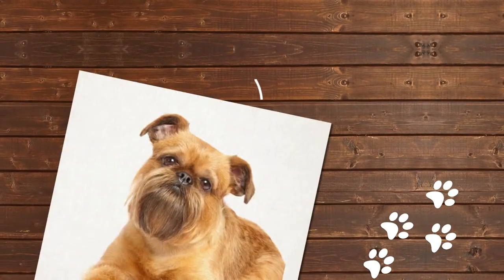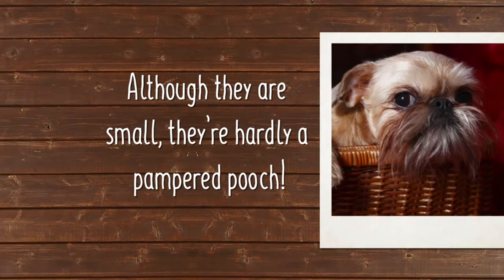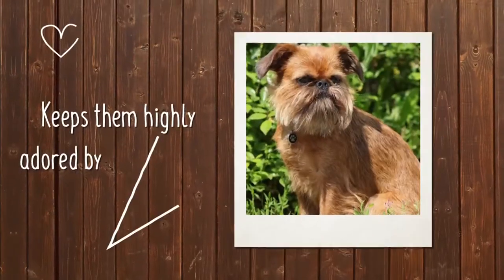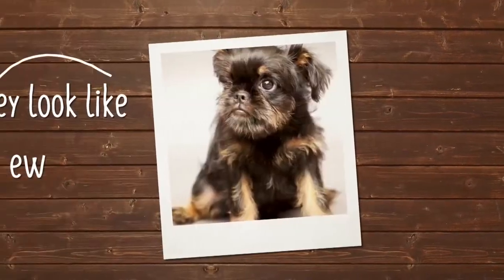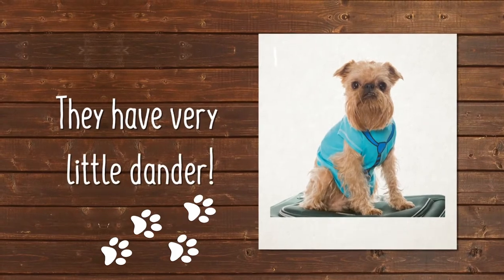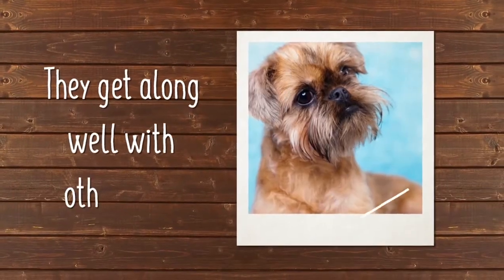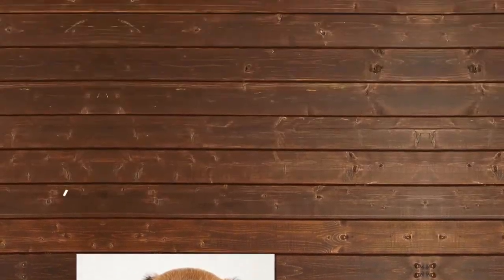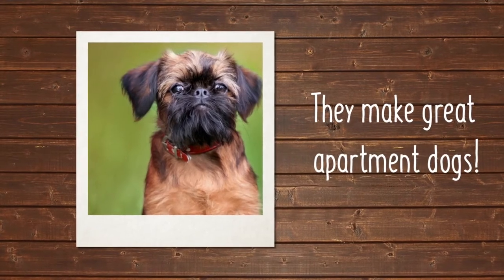Is The Brussels Griffon The Right Puppy For You?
Once upon a rat chaser, the intelligent and smart griff met fortune the day it found itself inside the Belgian queen’s carriage and from then it had little business with rodents but earned for its chubby self the royal life. with its inquisitive heart and looks, Brussels griffons will effortlessly woo the hardest heart to love it and to stop shows with its awesome personality. Now, would you like to have a griff?

This kind of dog was first seen on the walls of Van Eyck’s portraits of the Arnolfini’s marriage and these fine, muzzle-faced and rough-coated dogs were originally bred to chase away rodents from stables. In early 1800, these dogs began to grow in fame and gradually left the rodent-ridden stalls to royalty.

During the middle of 1800, it was believed that the pug, the Brabancon (old Belgian dog) English toy spaniel, and Yorkshire terrier were crossed to produce the present-day Brussels griffon, taking the name of its hometown.

Around 1870, luck shone its way and the Belgian queen, Queen Henrietta Marie couldn’t get enough of the dog and from there, griffs became a welcome and most adored pet in the Belgian court and the royals went further to refine its rugby appearance to something more appealing and lovable.

The breed later made its royal entry into the U.S and got registered on the American Kennel Club in 1910 and almost became endangered but for the collective zeal of Britain and American to preserve its existence. And in 1997, Brussels Griffon landed a breakthrough with its featuring in the screen fantasy “as good as it gets.”

This toy dog is a wrap of confidence, devotion, courage, headstrong, and mischief, yet cutely adorable, the kind that invites lovable stroking from your hands each time it welcomes you at the door. Brussels griffons are very tolerable of other animals, pets and older children.

But for toddlers and small children, it may not be a good idea considering their small nature, as the kids may mistake them for actual toys an action that may get misinterpreted by the dogs. They are also given to much barking and climbing, griffs love the company of their family members greatly and cannot cope being left alone.

They are sensitive dogs especially if treated roughly they may bite on fear-impulse, they are also a bit difficult to housebreak owing to their stubborn nature but once you patiently aid them through you end up with a smart chubby & lovable pal.

Griffs are lap dogs and love to live with its family members if you are living in an apartment, you can have your pet with you as it can cope finely as long as your lap is free for it to coil itself on it at the end of the day. They are good in houses too and loves to hop around as it likes.

Being left alone is among the things your terrier-looking pet dislikes, so if you are always busy, getting a Brussels Griffon is not a fun idea. Griffs are not fans of cold or hot weather and are a little friendly with strangers, they also have the potential of straying which means you will need to have your house fenced. And when you go on a walk with your pal remember to use its leash.

Brussels Griffons are active dogs and require moderate exercises to maintain good mental health and to remain your lovable companion the whole day. At least half an hour of minimal activity every day is enough to get your buddy vibrant all over again.

Because they are happy dogs and they have a liking for romping, chasing the ball and kite, and running around the garden or the park are among the things they love and look forward to every day.

Brussels come in two kinds and they both have different coat types, one is rough and the other smooth. The rough-coated dogs are non-shedders and most of them have their hair cropped leaving the distinctive beards only.

While the rough-coated griffs require weekly brushing of the coat with a pin-brush or metal comb to prevent mat formation and daily brushing on shedding days to remove the dead hair. The nails need to be trimmed often to avoid pains when they are walking or playing, the ears checked and cleaned regularly to prevent wax buildup and regular brushing of the teeth to keep good dental health.

Our puppies for sale come from either USDA licensed commercial breeders or hobby breeders with no more than 5 breeding mothers. USDA licensed commercial breeders account for less than 20% of all breeders in the country.

We are committed to offering puppies who will grow up to become important members of your family. We only purchase puppies from the very best sources, and we stand behind every puppy we sell.

We look forward to helping you find your next family member.